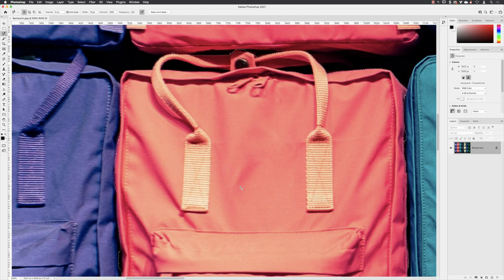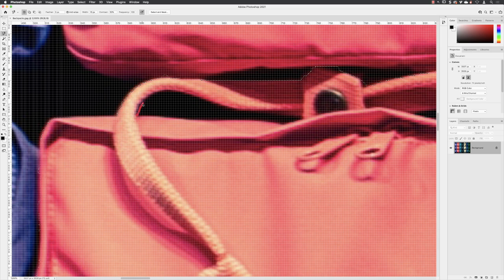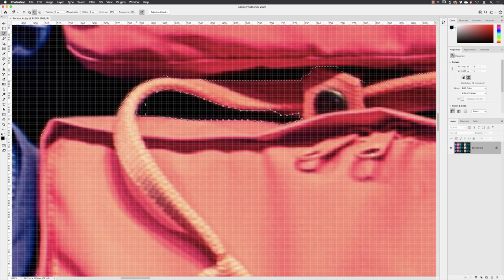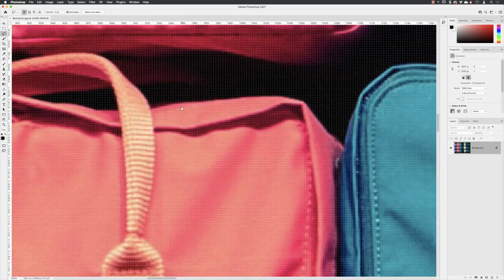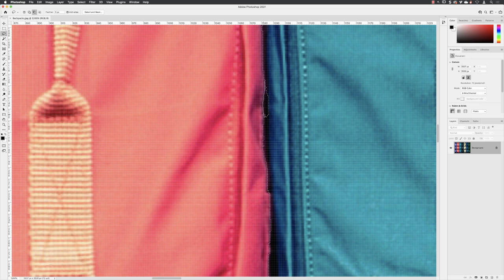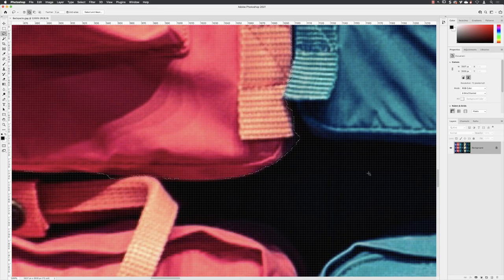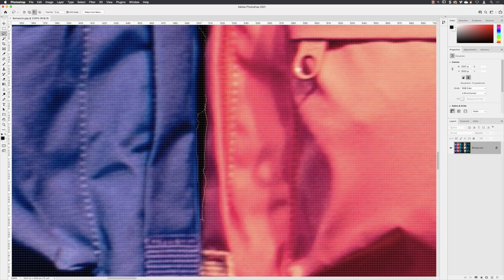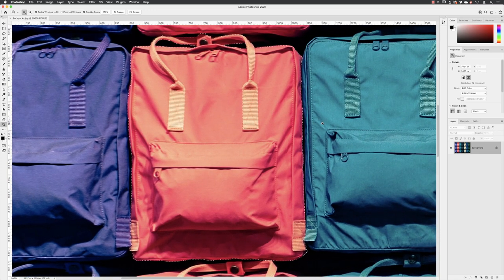Add and Remove Selections